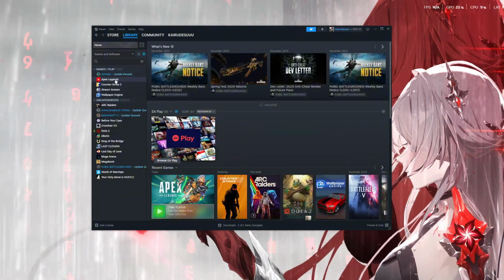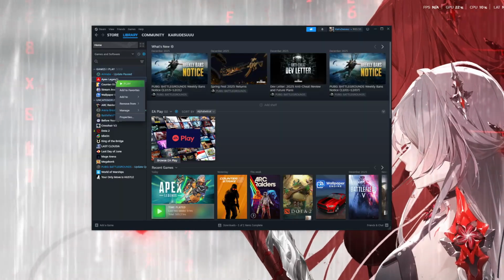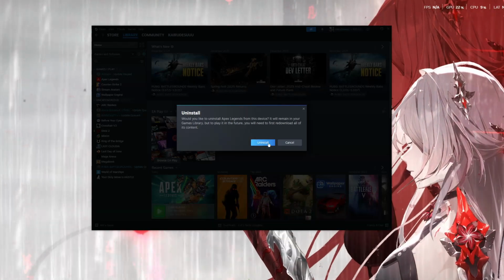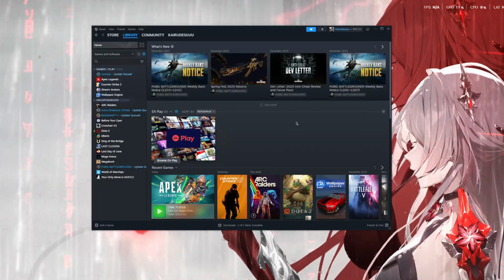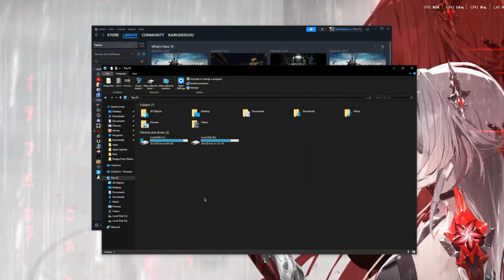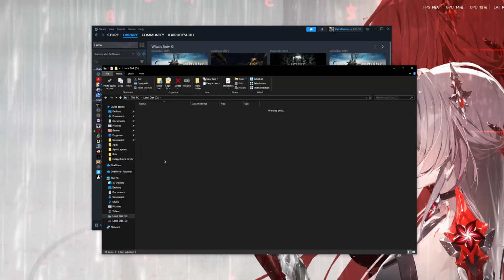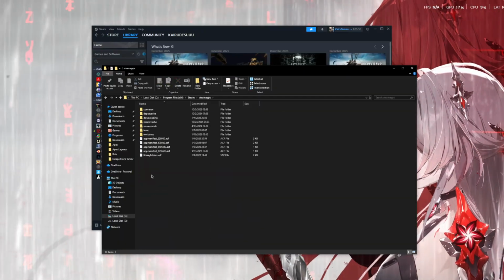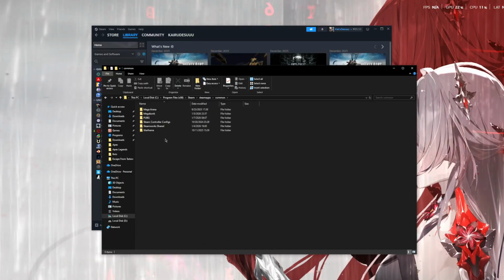How to UNINSTALL Apex Legends on Steam (Step by Step)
This guide assists you in uninstalling Apex Legends from Steam, whether you're making space or troubleshooting issues. Please consider liking the video and letting us know if you have any comments, ideas or questions, we really appreciate any feedback! We have plenty of other tutorials on our channel so come and see if we can help you with anything else :)